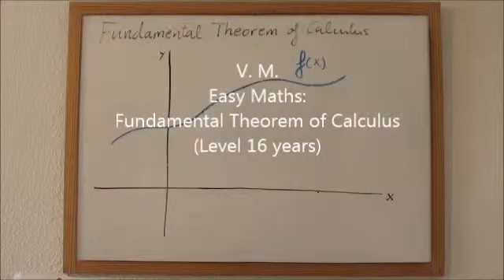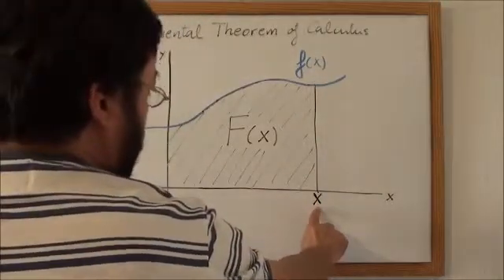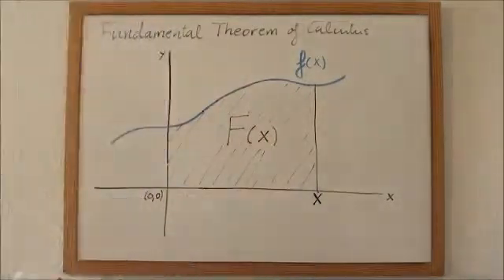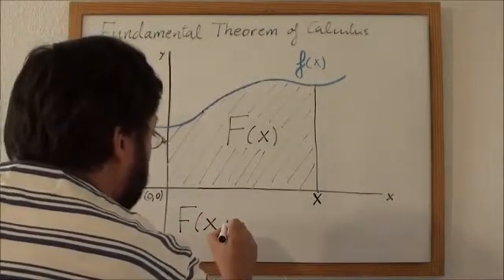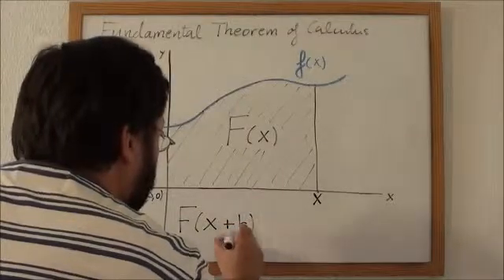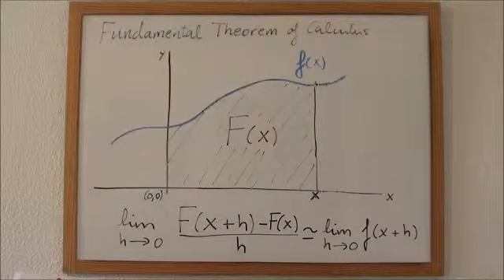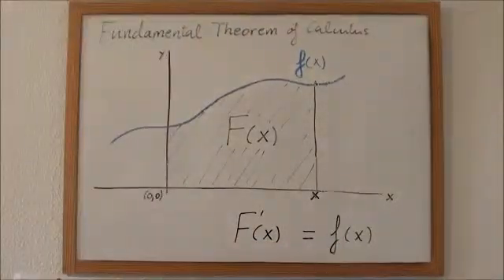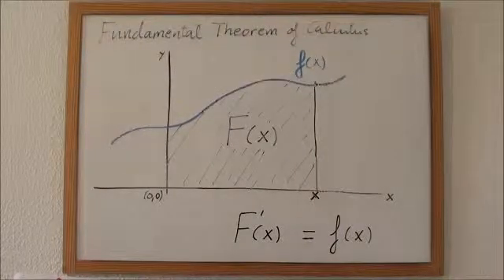V. M. Easy Maths: Fundamental Theorem of Calculus (Level 16 years)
Simple and very intuitive geometrical proof for the Fundamental Theorem of Calculus.